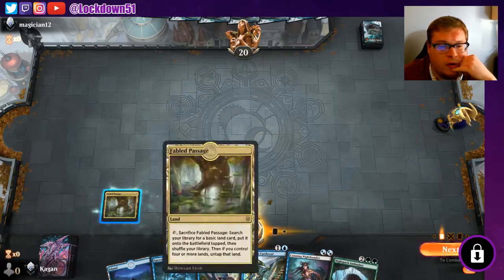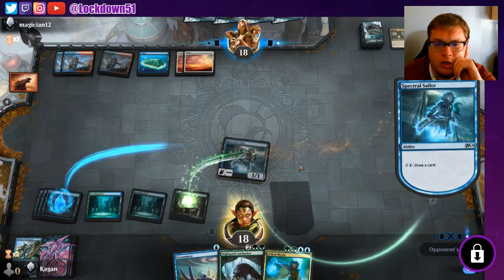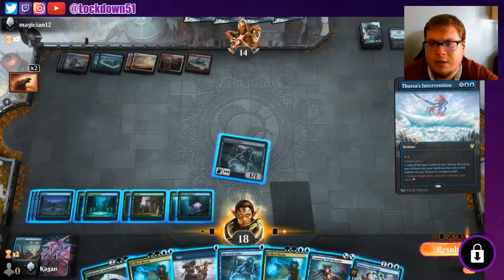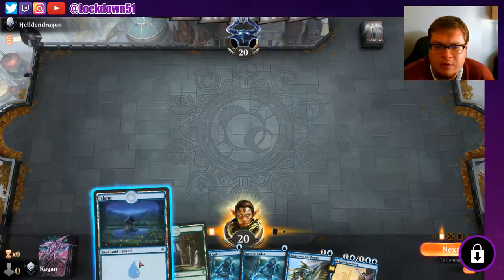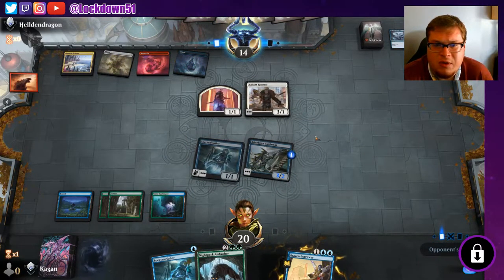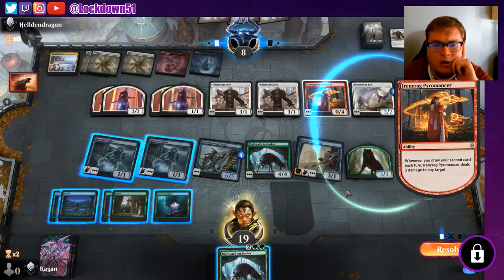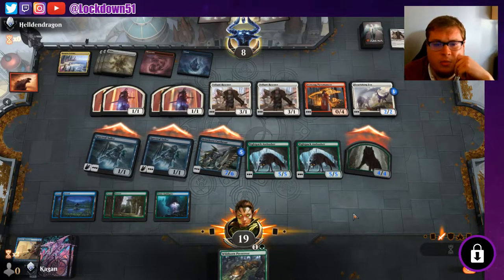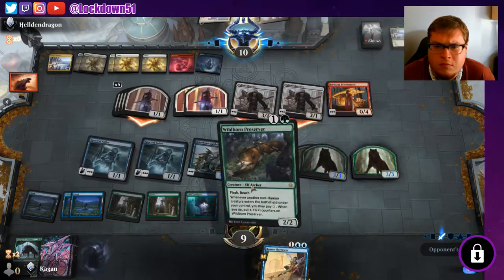CYCLEZILLA!! - SIMIC FLASH VS CYCLE COMBOS! | MTG ARENA RANKED Gameplay